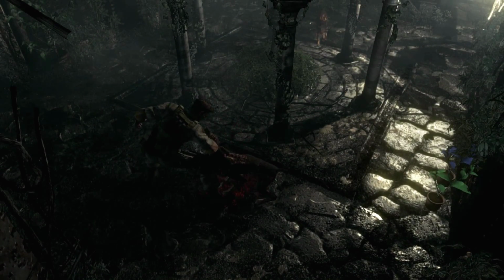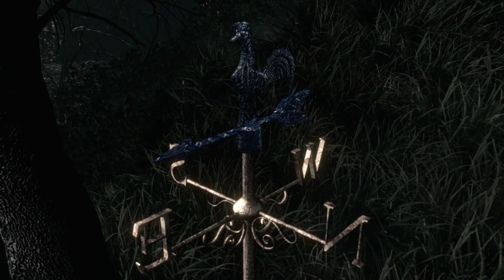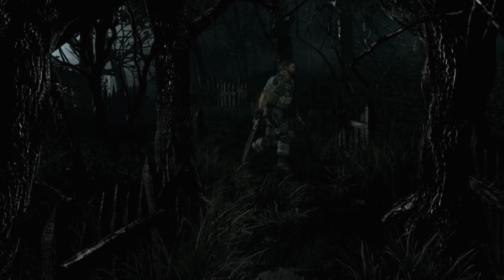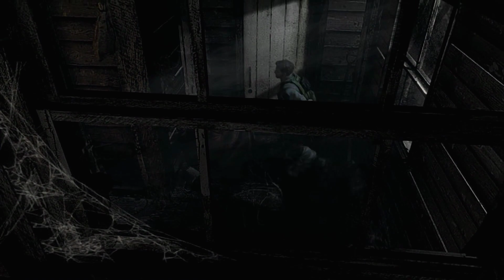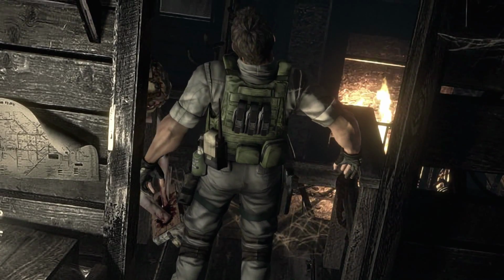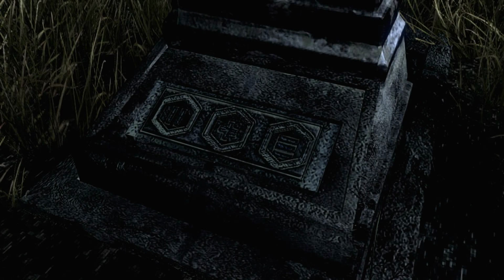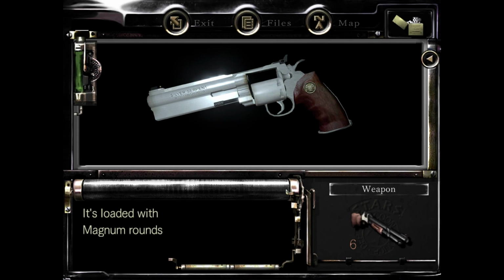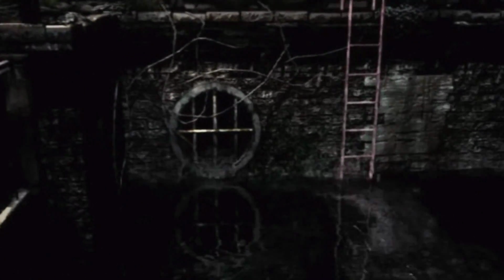Resident Evil HD (Chris Playthrough) // Ep.7: The Great Outdoors | Games Done With Krun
We take the fight to the courtyard (although it's more forest to be honest), solving puzzles and acquiring a powerful new tool for our arsenal. Also we meet a spooky new character, all chains and moaning.

I'm Krun and I hope to upload a wide variety of video game related content that caters to all tastes. Thanks, and enjoy!